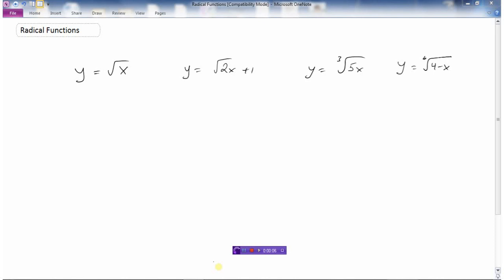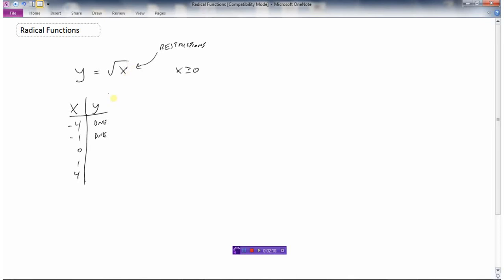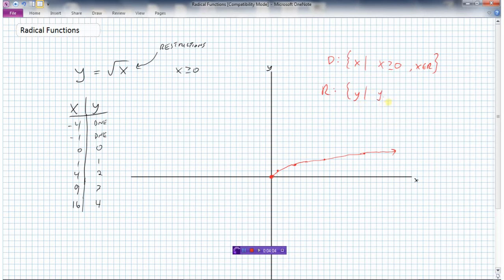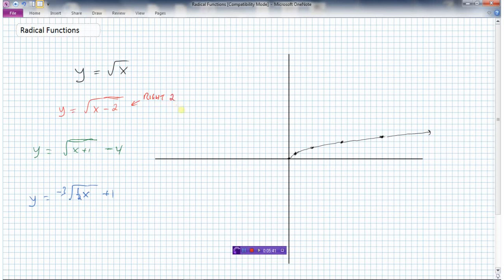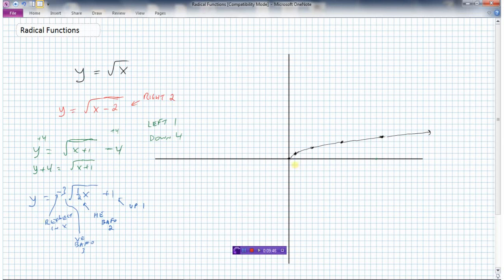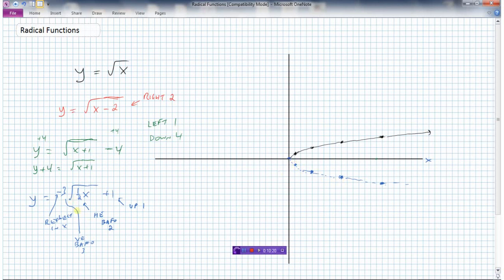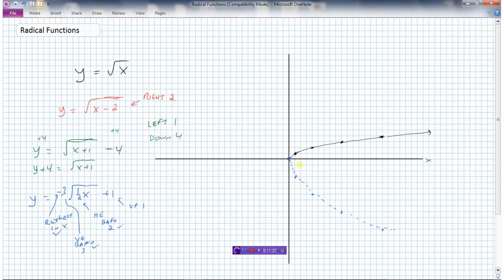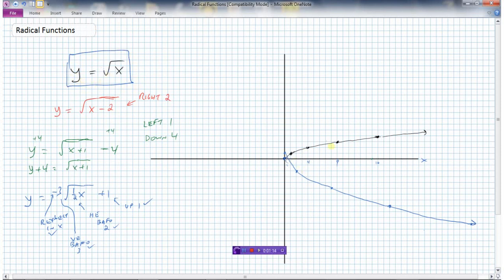Radical Functions and Transformations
Graphing Root x 0:00
Graphing Transformations to root x  5:06